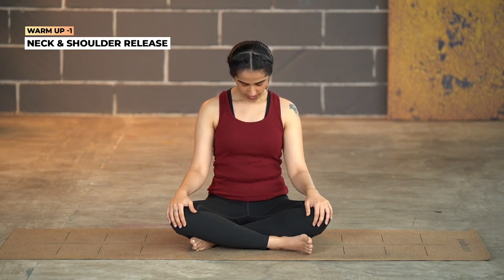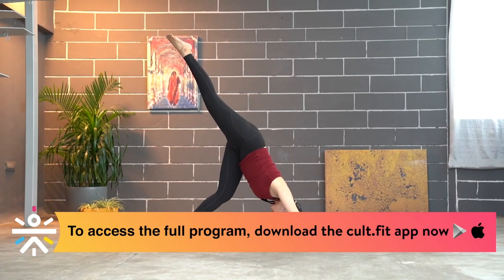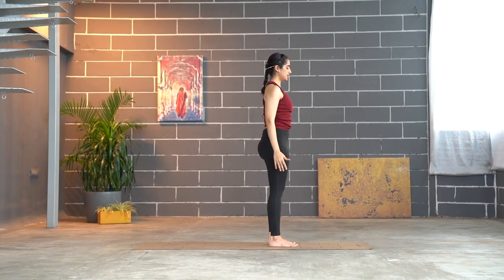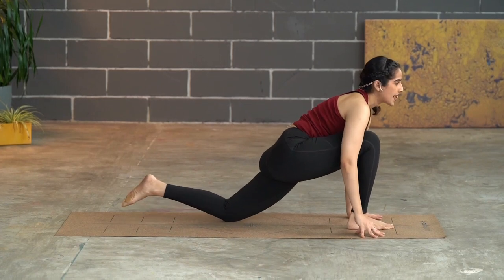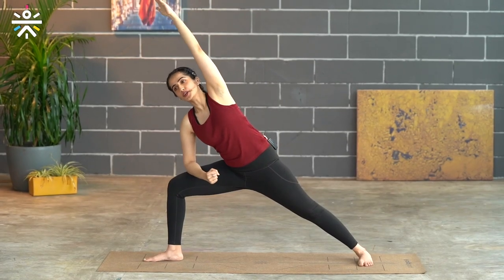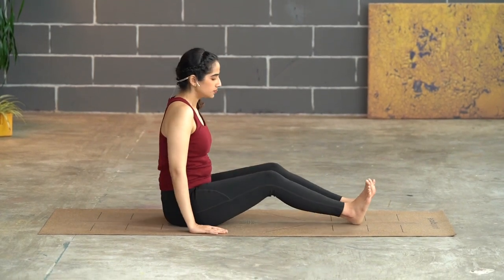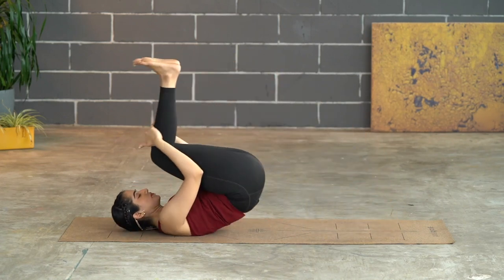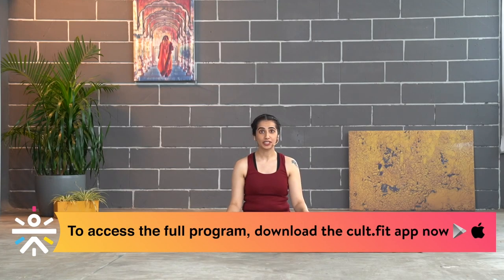Vinyasa Yoga | Yoga For Beginners | Vinyasa Yoga Flow | Yoga At Home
This Yoga Video from Cult Fit is the perfect workout for beginners to start your day. Say yes to healthy living with Cult Fit

We make group workouts fun, daily food healthy & tasty, mental fitness easy with yoga & meditation, and medical & lifestyle care hassle-free.